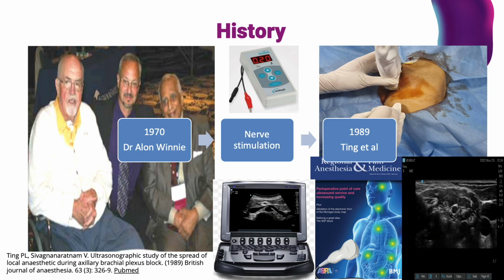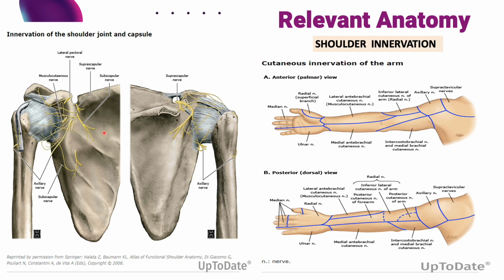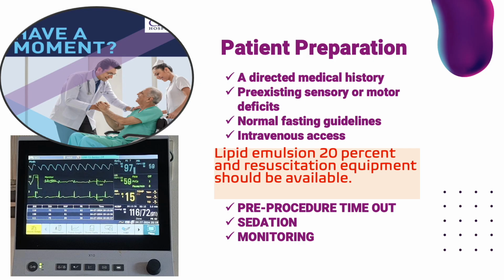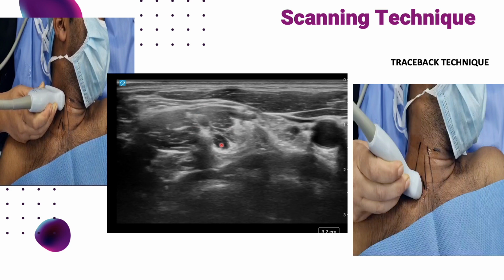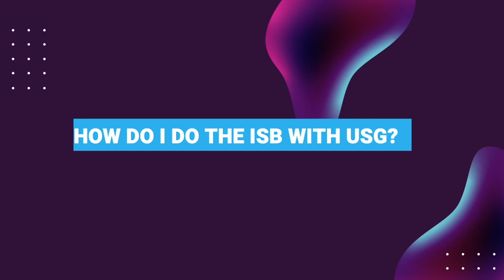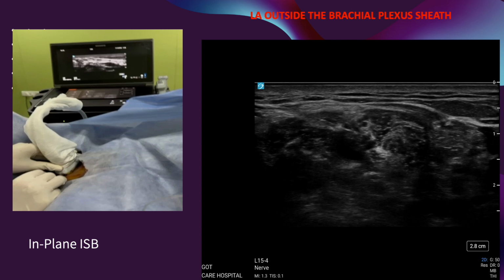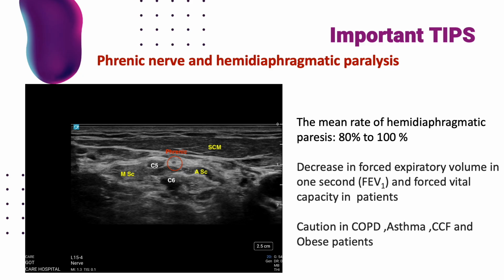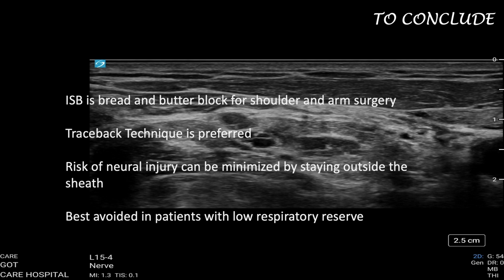AORA4U BLOCK OF THE MONTH: ULTRASOUND GUIDED INTERSCALENE BLOCK BY DR SOMITA CHRISTOPHER